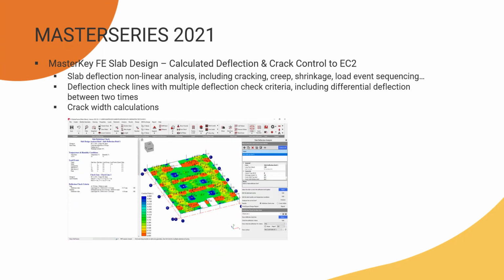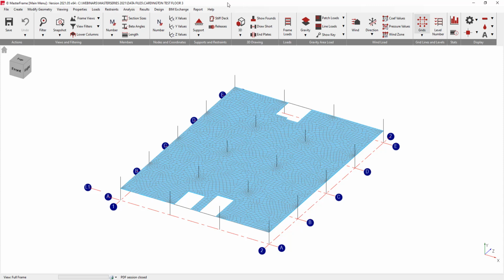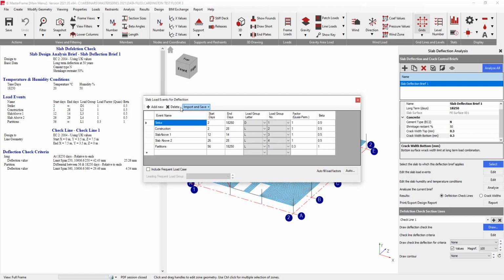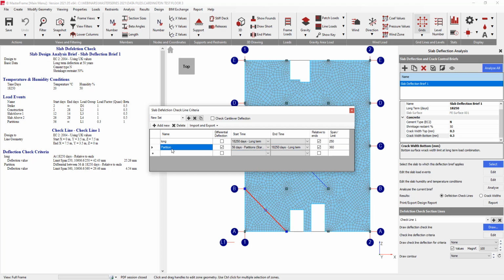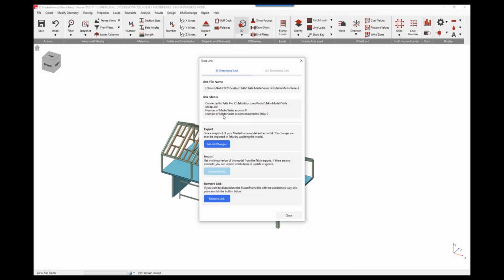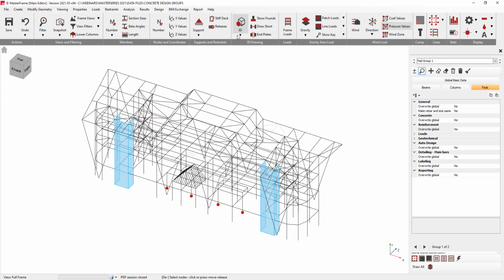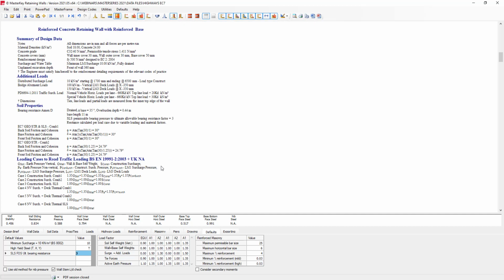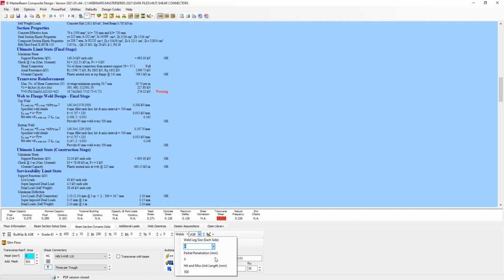MasterSeries 2021 - Preview Webinar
The MasterSeries 2021 is just around the corner - check out the latest MasterSeries software developments.